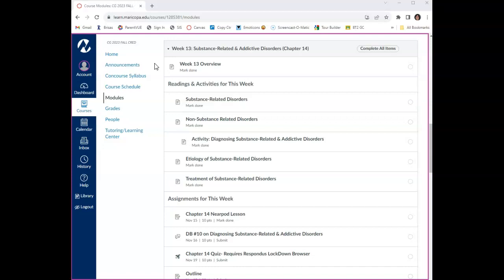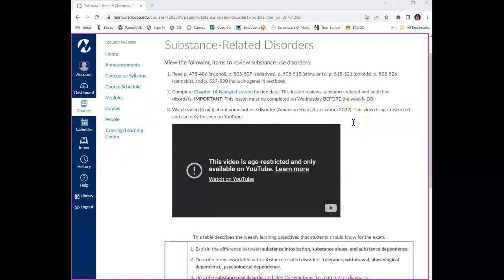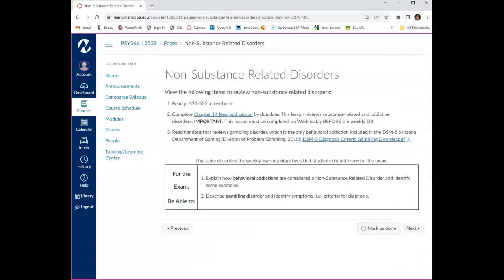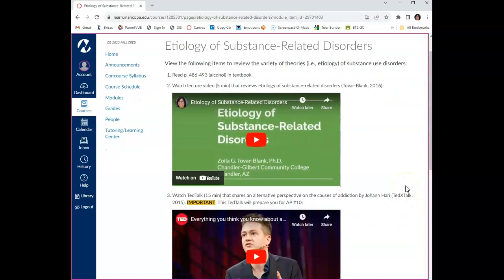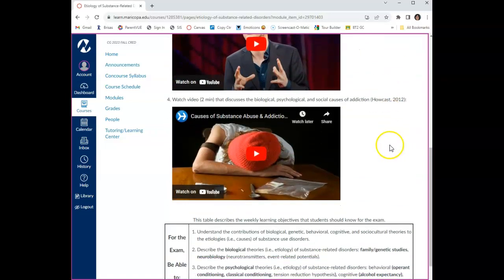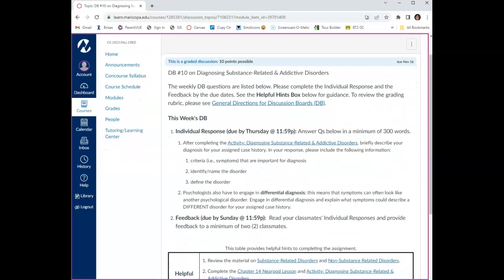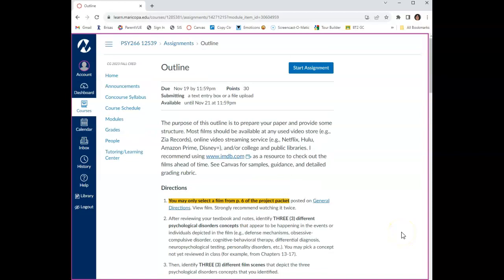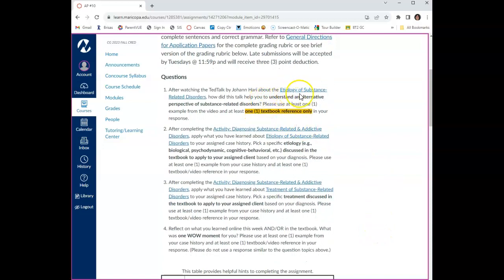Substance-Related Disorders Module Overview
This video reviews the required assignments and activities for the module on Substance-Related & Addictive Disorders. This video was made for Dr. Zoila G. Tovar-Blank's PSY 266 (Psychological Disorders) courses at Chandler-Gilbert Community College, Chandler, AZ.